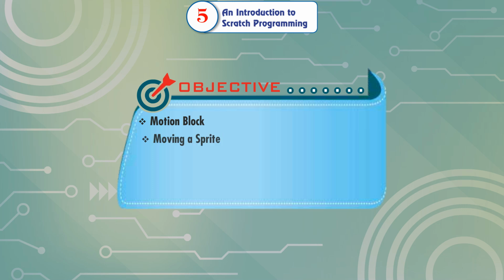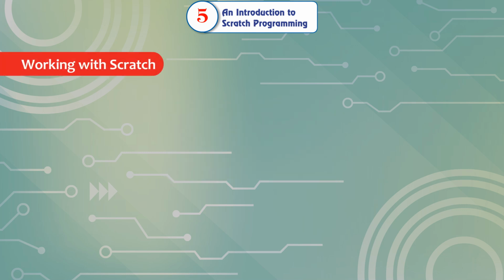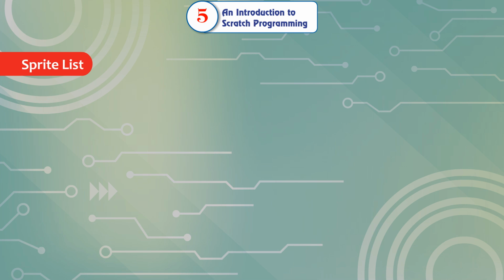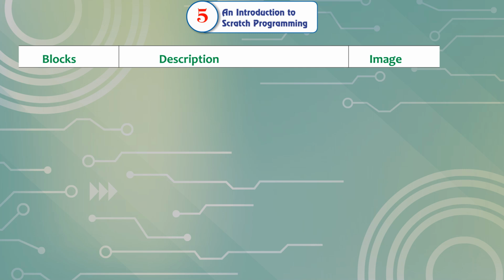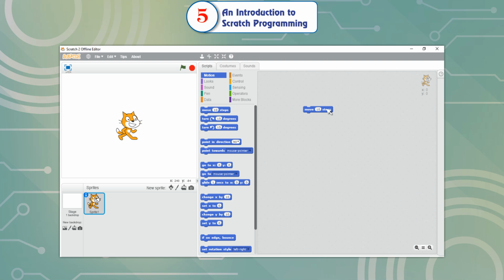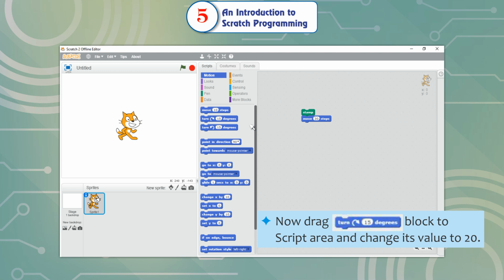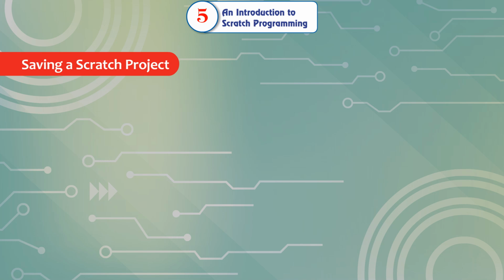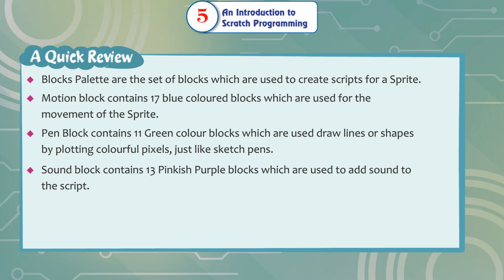Ch 5 | Gems Educational | Computer | Class 5 | An Introduction to Scratch Programming | For children